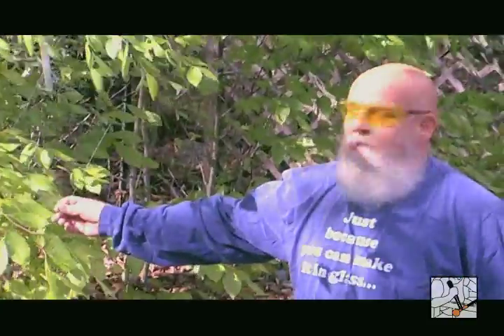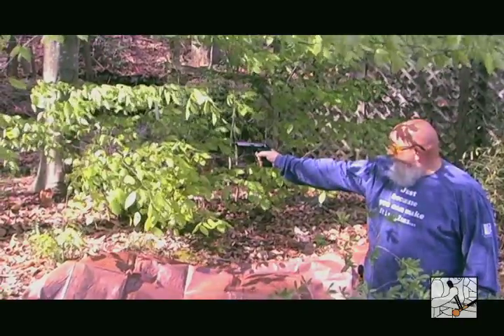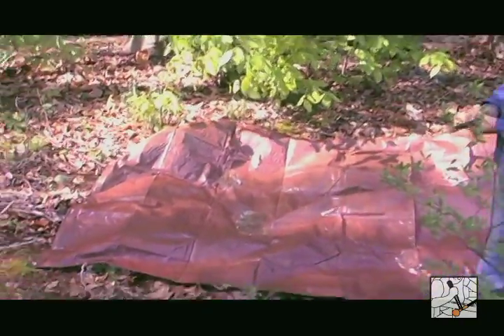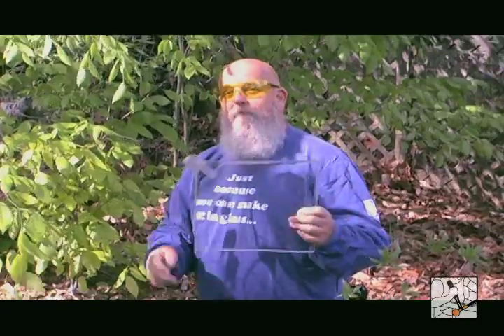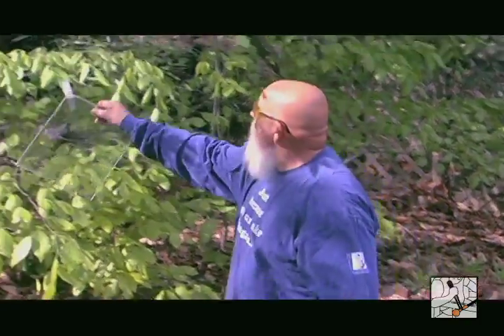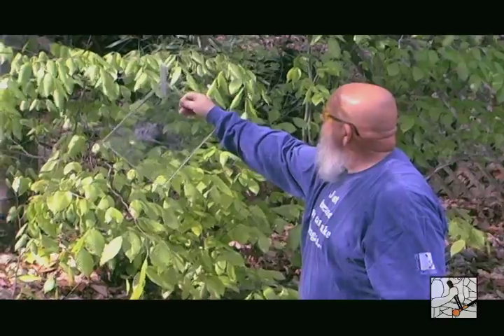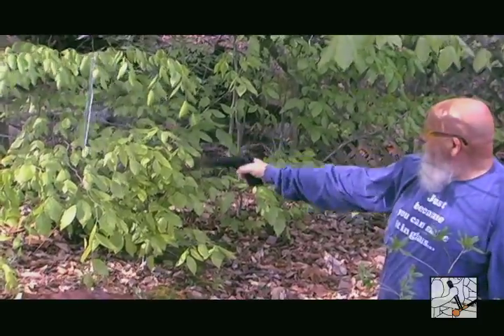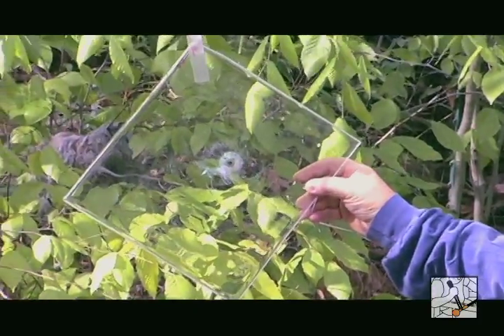Flex-Tec Initial integrity trials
In this video, Bob demonstrates our first trials using Flex-Tec Anti-Shatter glass coating using the worst case scenario by shooting the glass at close range with his .45. You can see how well Flex-Tec performs even in these early tests against the harshest treatment we could come up with.